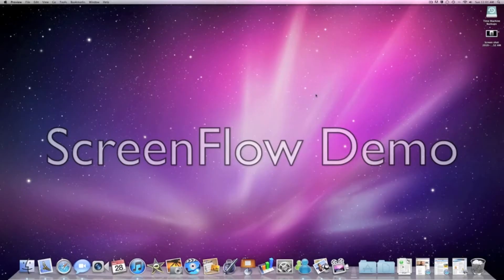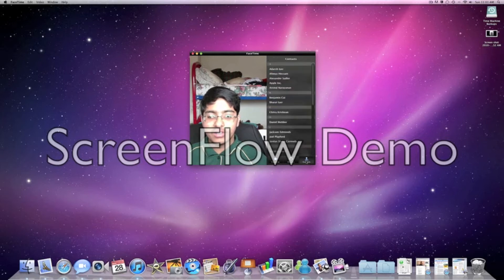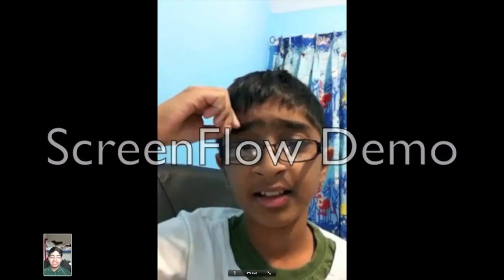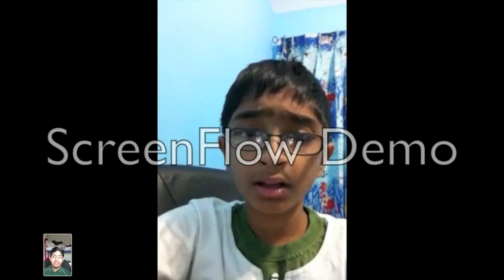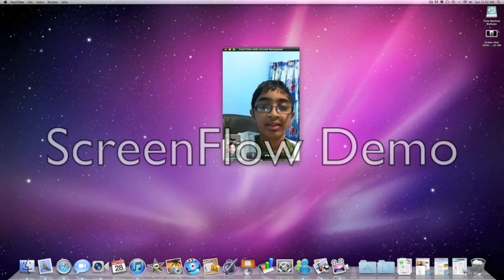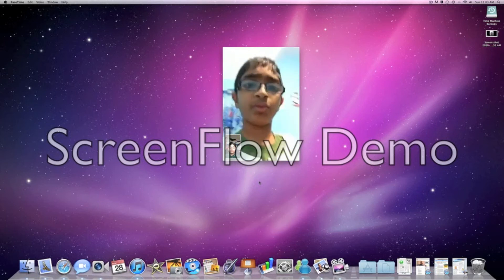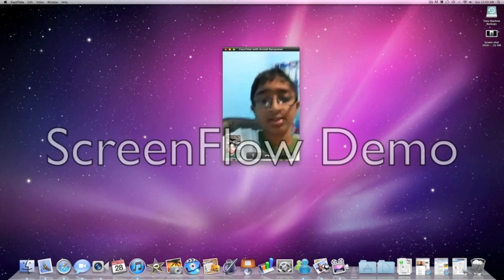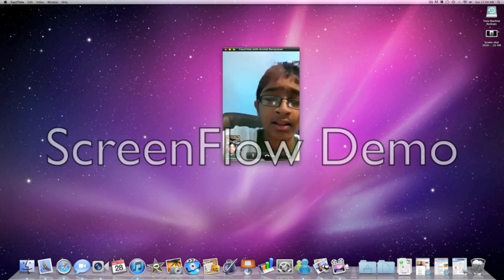Test FaceTime Call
A quick video showing an international FaceTime call between me and AbyssalRocket. Works great from 27" iMac to 4th generation iPod touch.